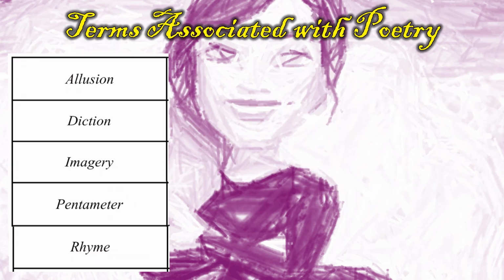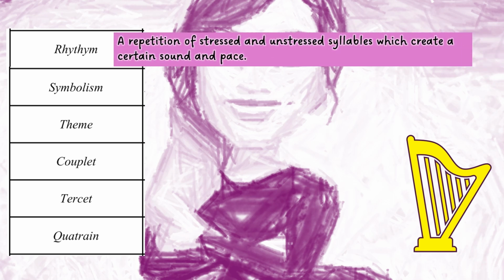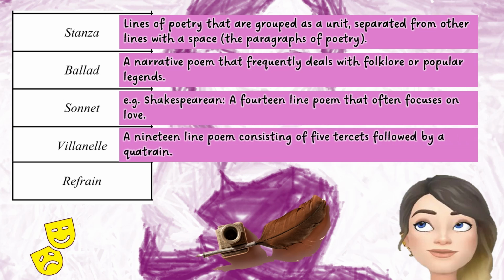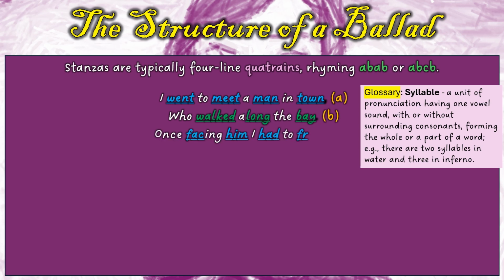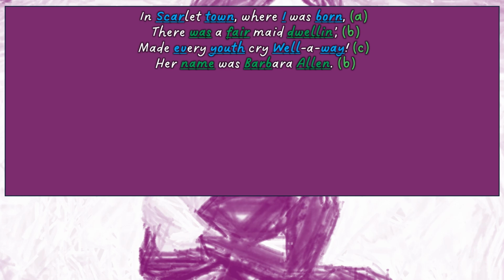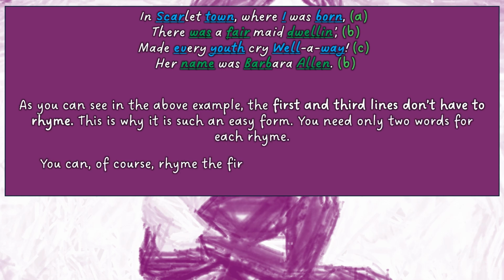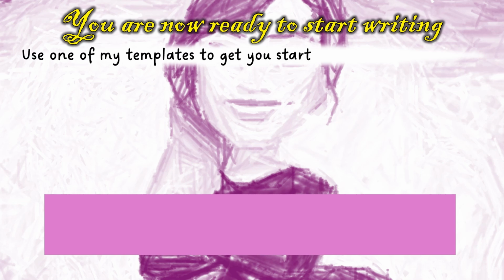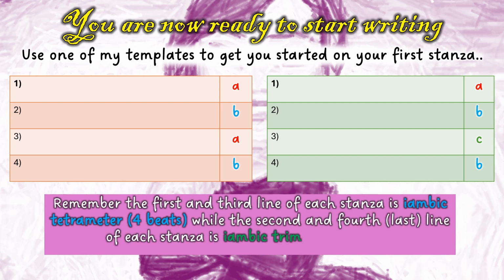Creative Writing Week 4 Introduction to Poetry - Ballad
You're a poet, you just don't yet know it!! Use this video to help you get started by taking a look at how to write a Ballad!